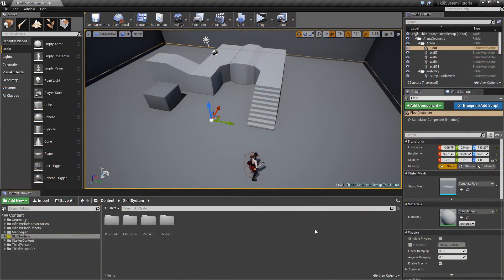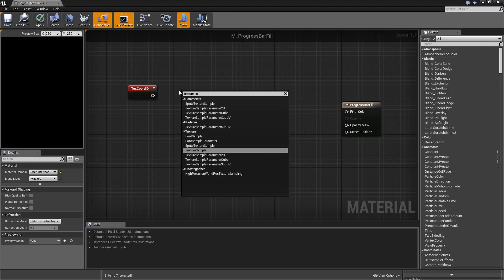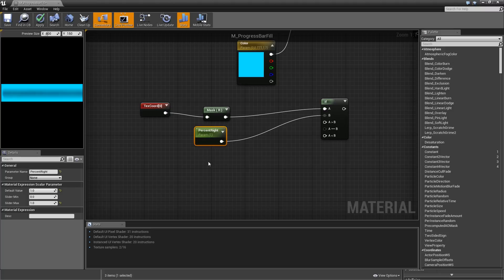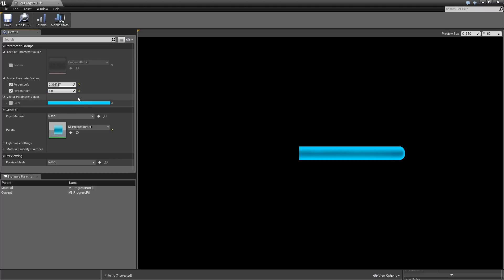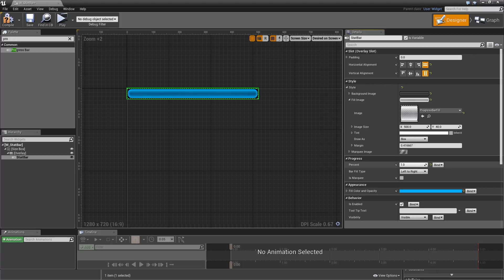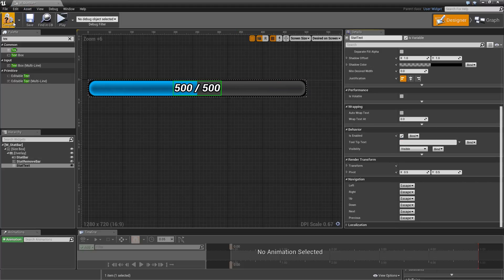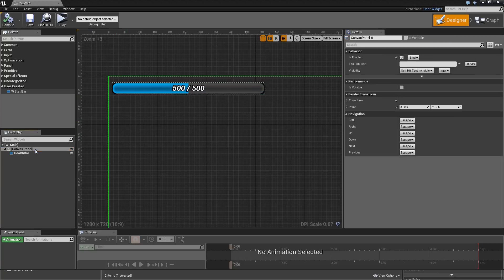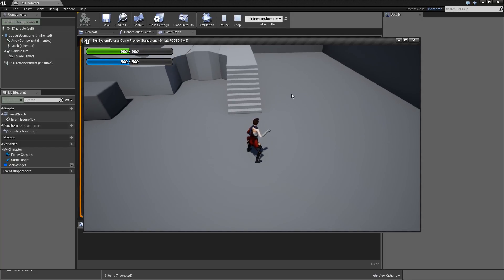[Eng] Ability/Skill Tree System: Adding an Advanced Health and Mana System 1/3 #03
This and the next episode will deal with adding a quite advanced health and mana system to our current project. Today we will just care about the visual representation of our stats and therefore add some progress bars to diplay them. However we will not just use the default bar which comes with the engine but a custom one that will be animated and able to display a second bar showing how much of our health or mana is going to be removed/added.